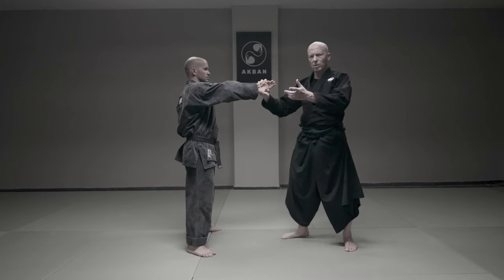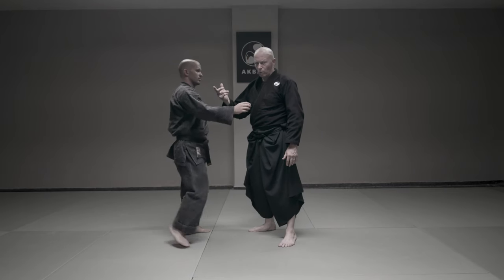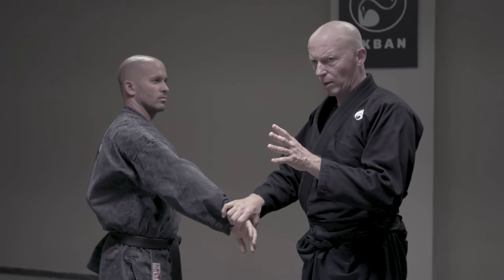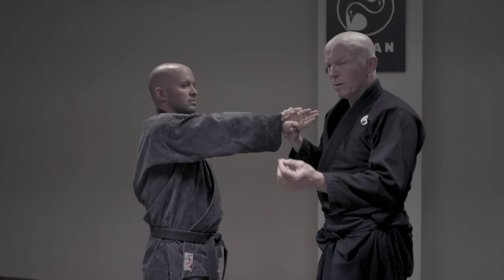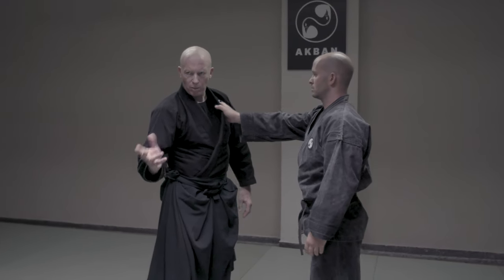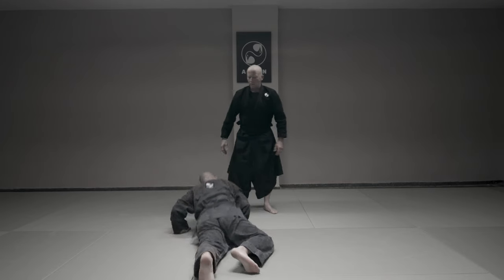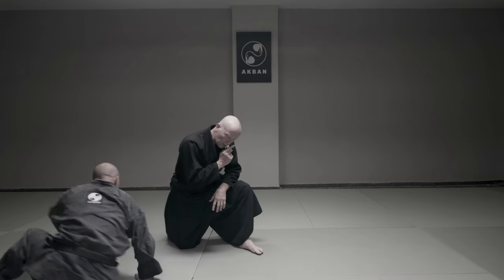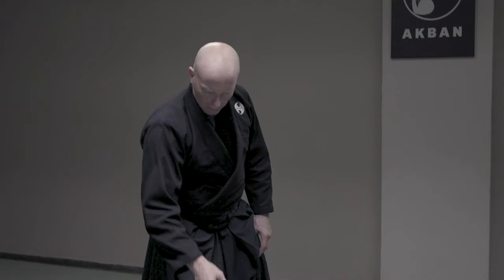Ninjutsu Ura gyaku armlock explained - AKBAN Core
I explain Ura Gyaku arm lock.
All for the huge AKBAN documentation project.